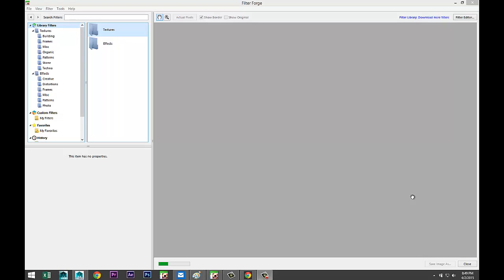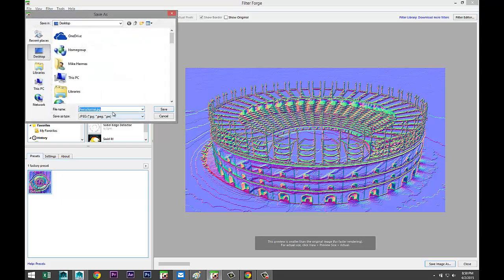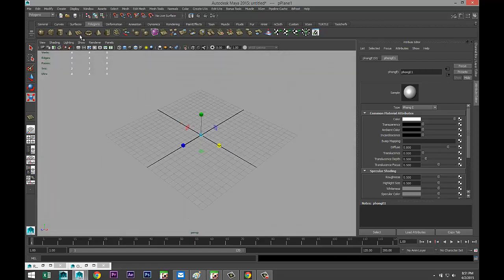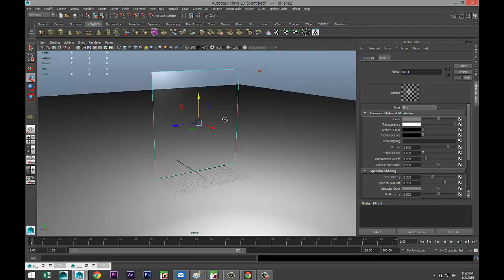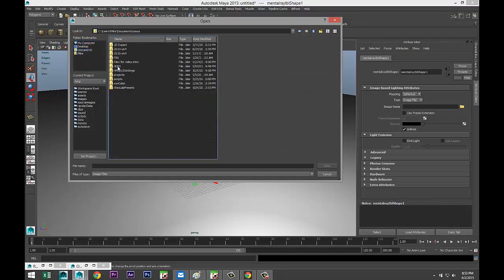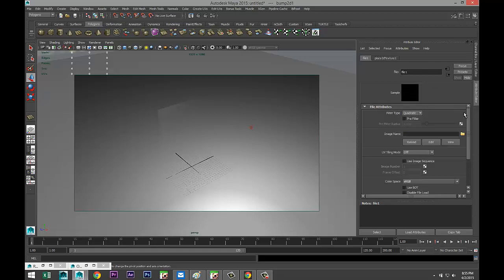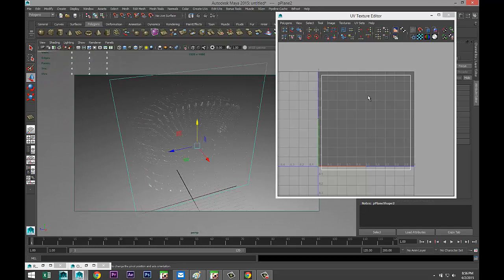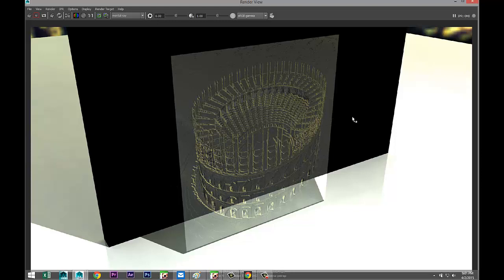Maya tutorial : How to Etch / Engrave glass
In this Filter Forge / Autodesk Maya tutorial I will show you how to simulate engraved or etched glass.